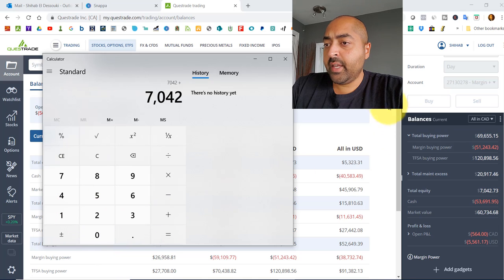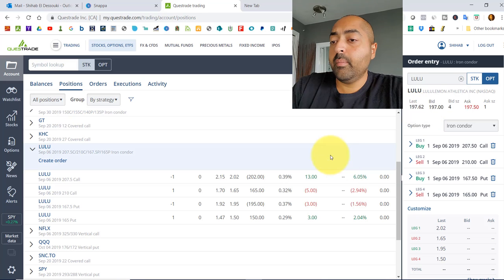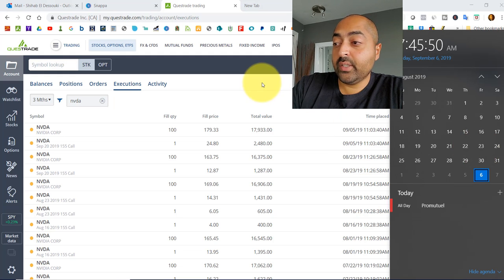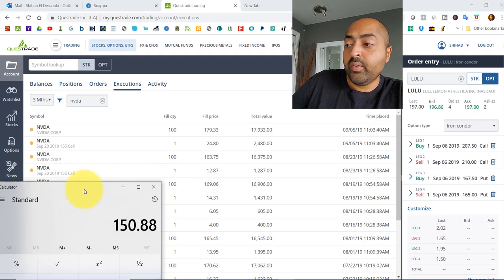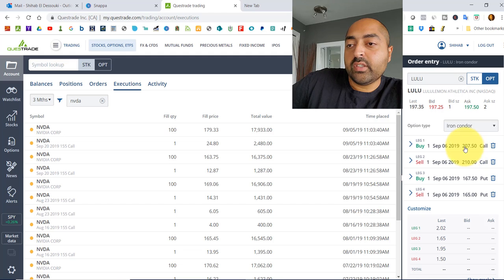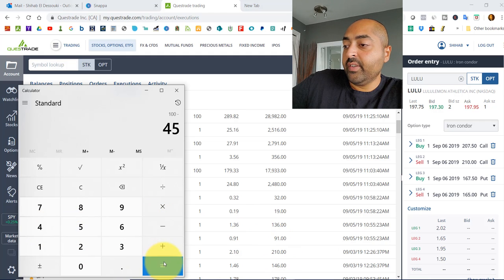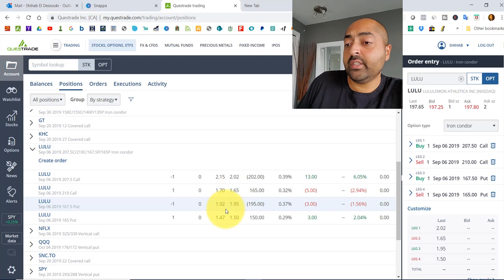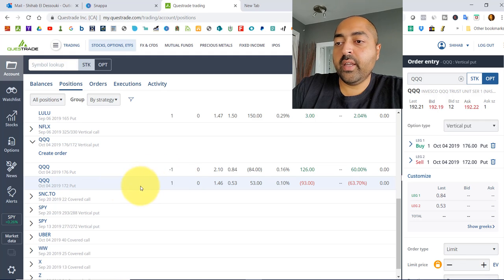MY JOURNEY TO $500,000 STOCK MARKET PORTFOLIO DAY 19: SO MANY CONFIRMED PROFITS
*** Whatsapp group for $10 a month to get my trades live as I place them ***

39138408S1

($40 BONUS)